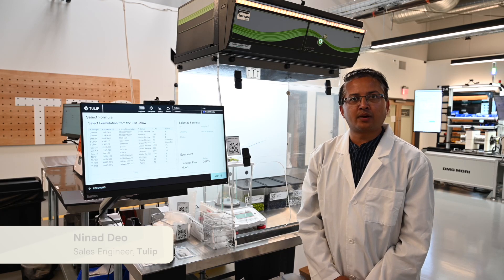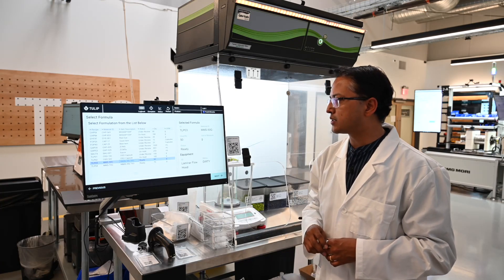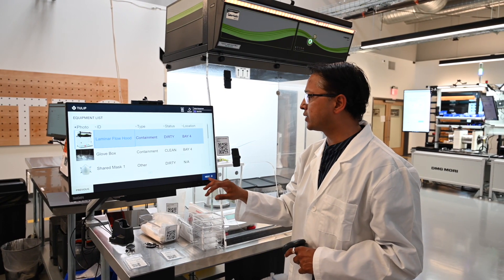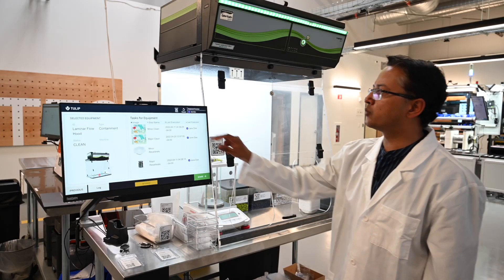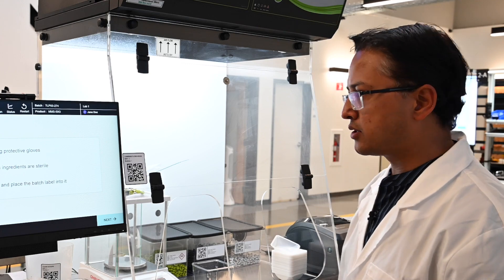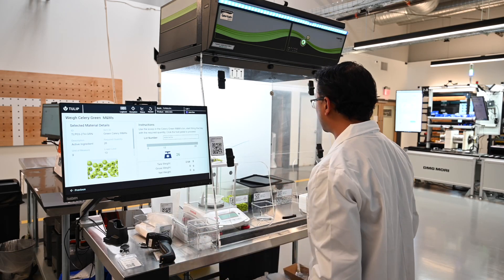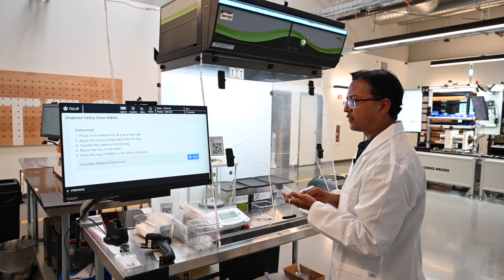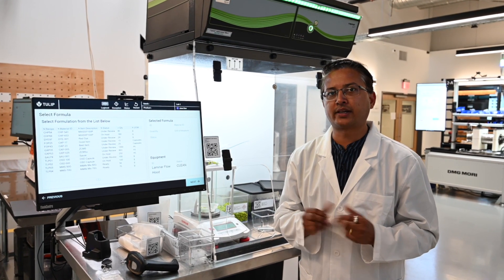Digitize Weigh and Dispense & Equipment Logbooks with Tulip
Tired of paper-based logbooks and weighing errors? See how Tulip digitizes weigh & dispense and equipment cleaning workflows in one app.

This demo showcases a connected application built on Tulip to eliminate common production errors and traceability gaps in life sciences and chemical manufacturing. Follow a guided workflow that enforces GMP, from ensuring equipment is clean with digital logbooks to executing a formulation with IoT-connected scales and scanners. See how every action is captured for a complete, real-time electronic batch record.

This solution demonstrates how to:
• Enforce proper equipment cleaning and user authorization.
• Guide operators through complex weigh and dispense tasks.
• Connect IoT devices like scales, cameras, and foot pedals.
• Capture e-signatures and generate real-time production analytics.